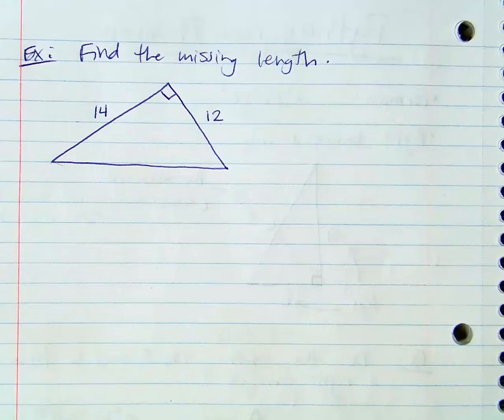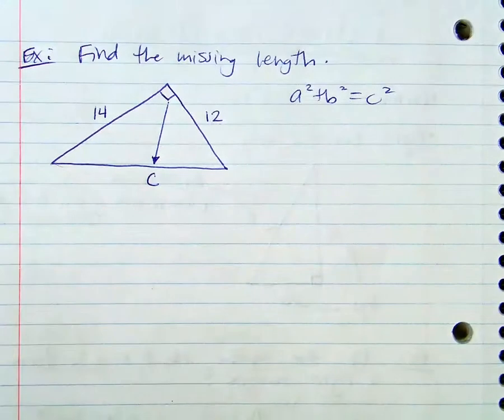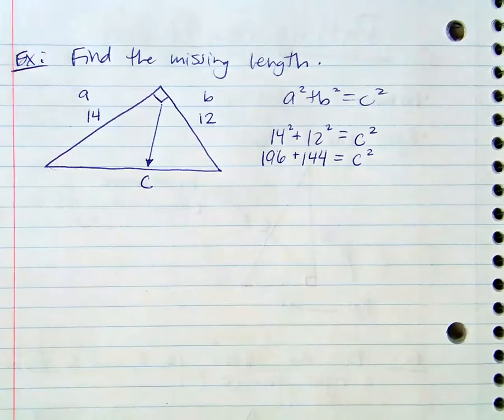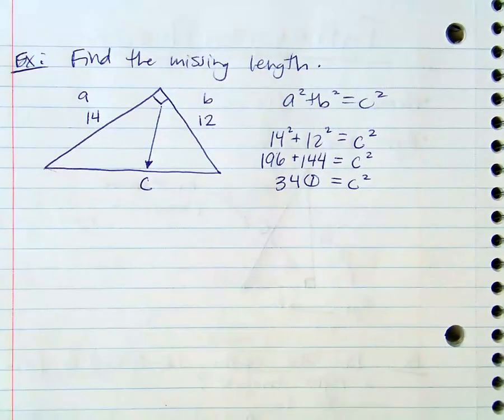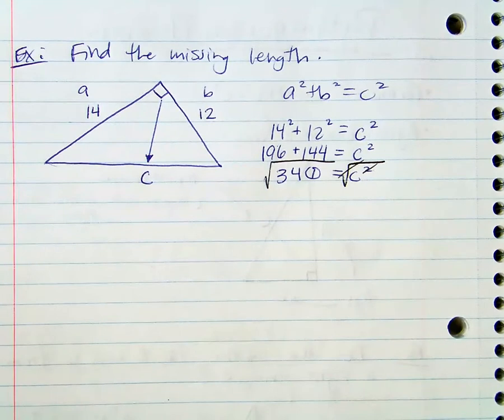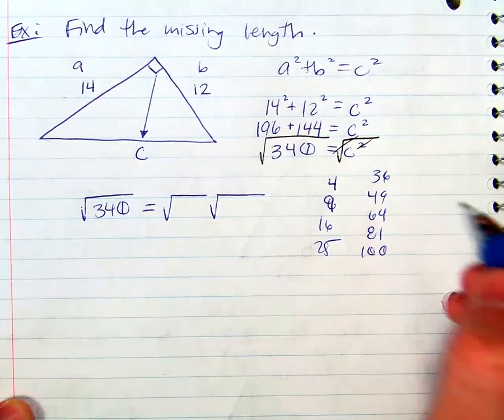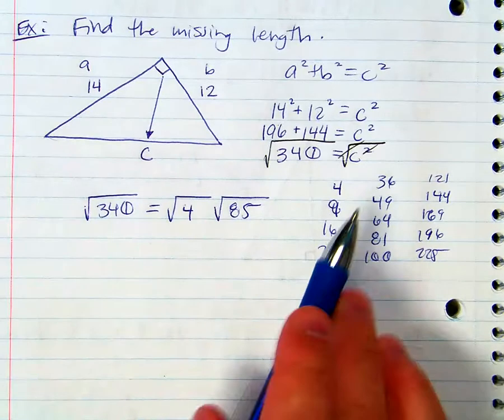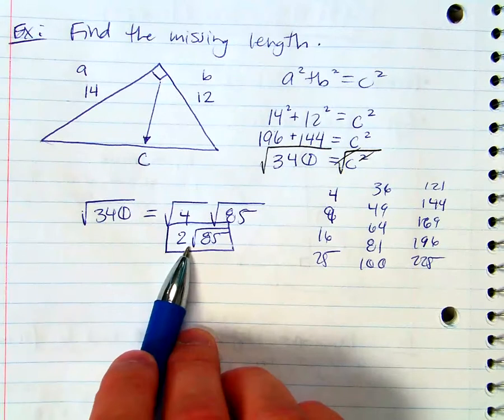Pythagorean Theorem Solving for C